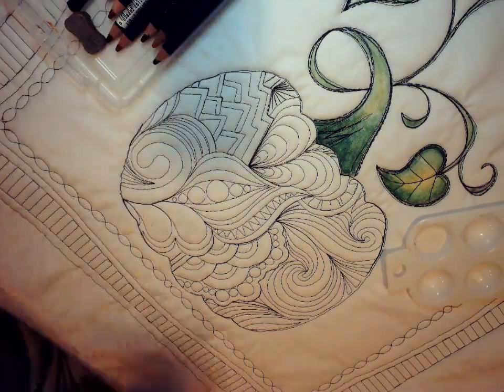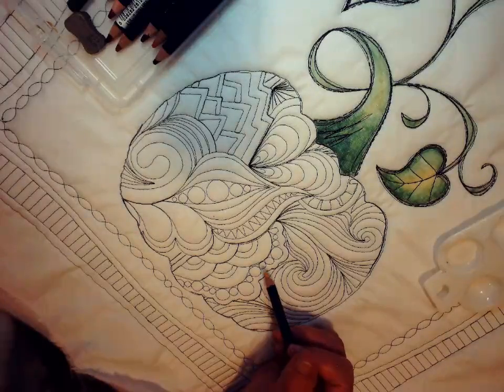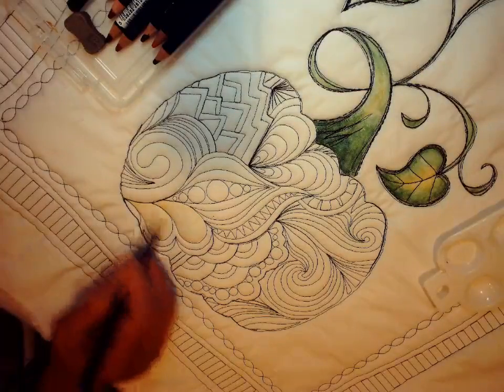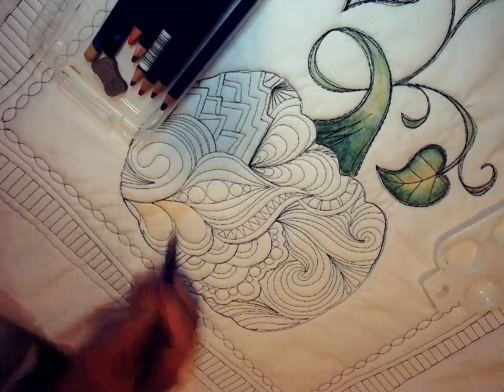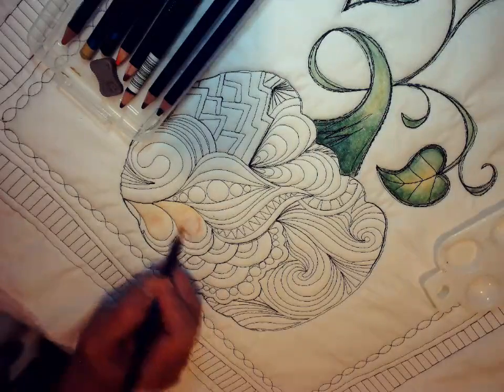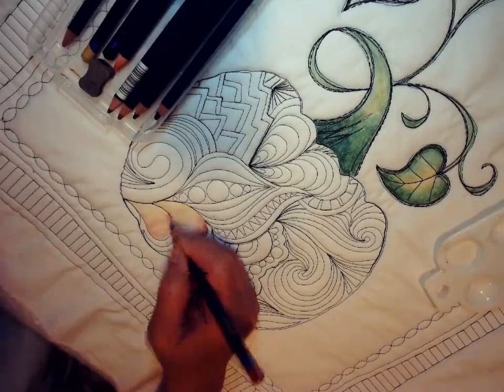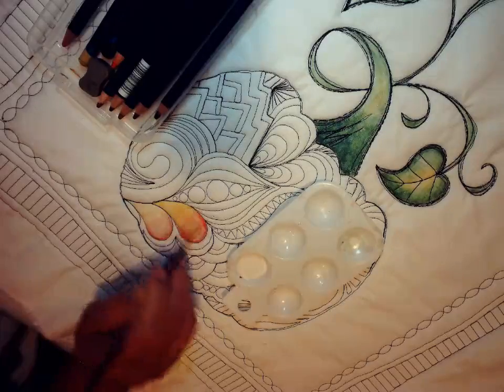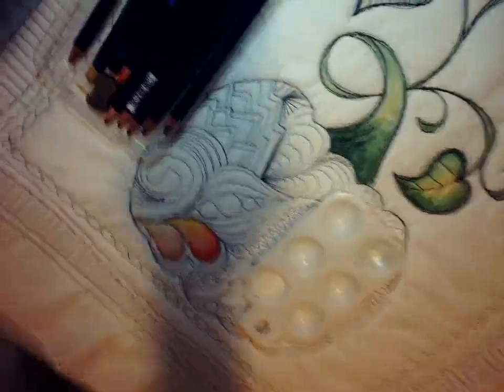ZentanglePumpkinLesson2 20161107 183230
Lesson 2 on how to color the Zentangle Pumpkin